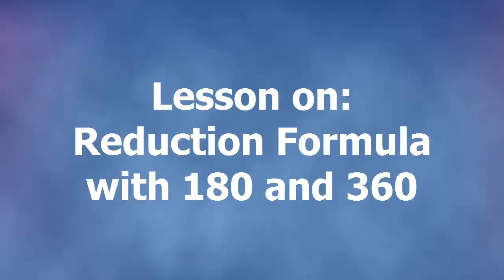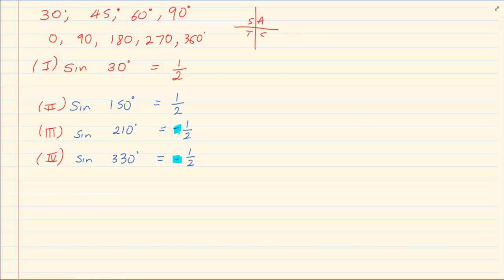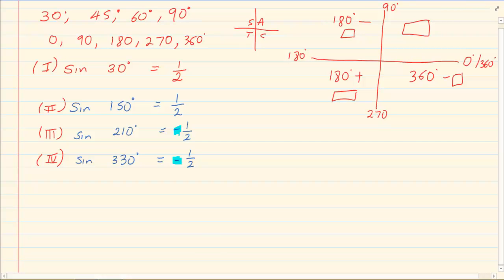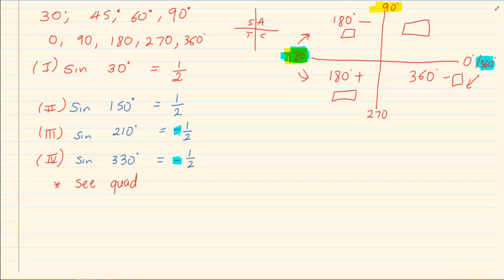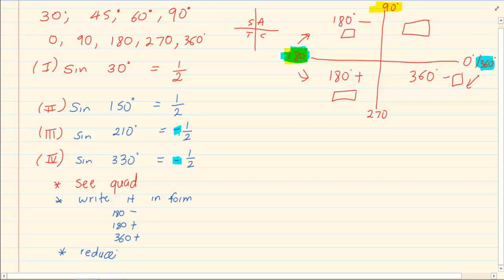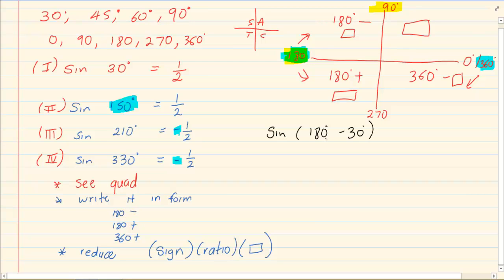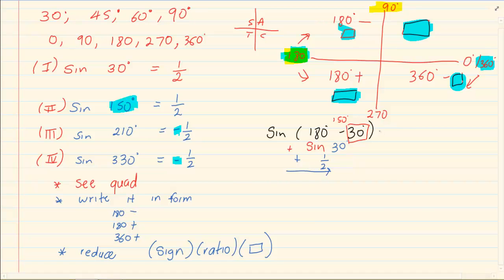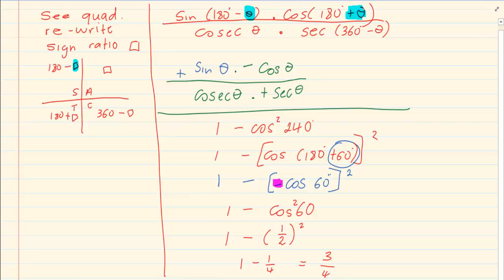Grade 11: Trigonometry : Reduction formula with 180 and 360